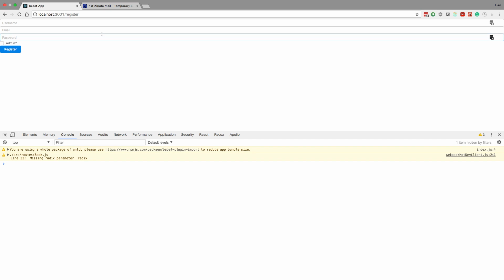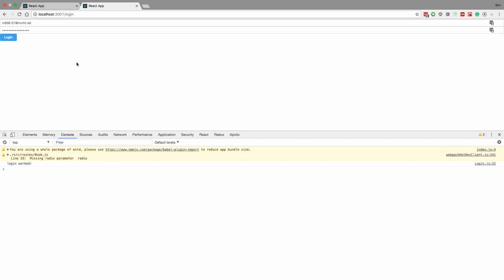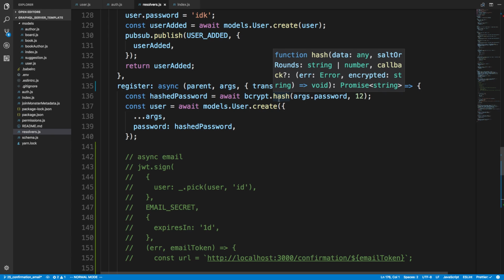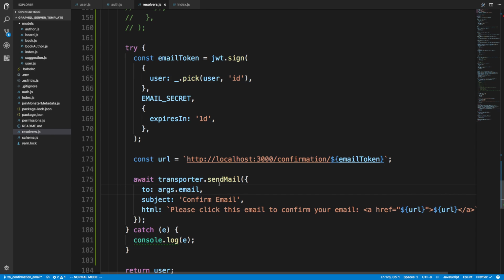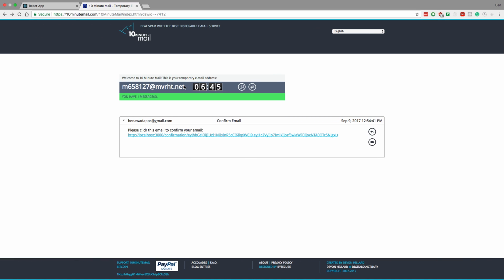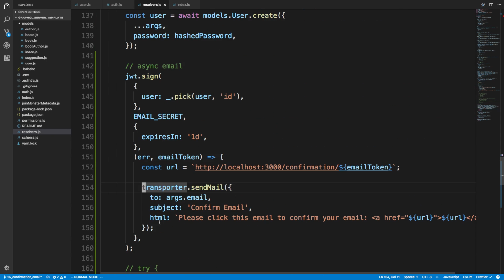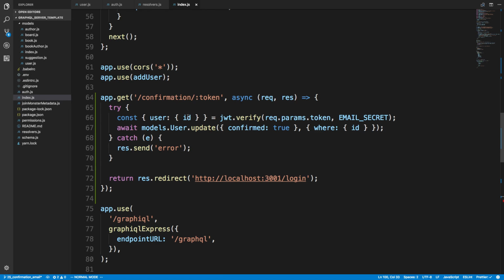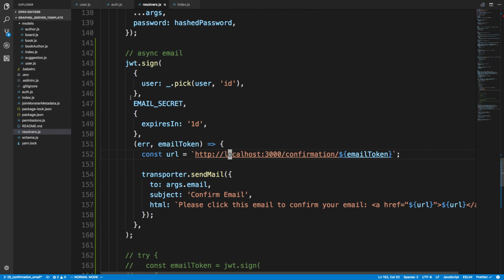Confirmation Email with Node.js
Learn how to send a confirmation email with Node.js. You'll also learn how to restrict users from logging in before they confirm their email.